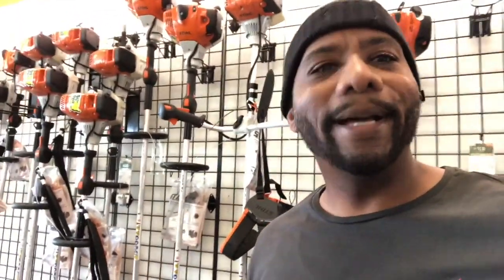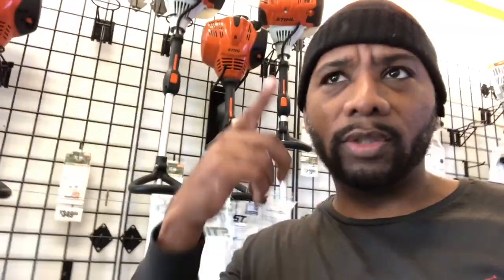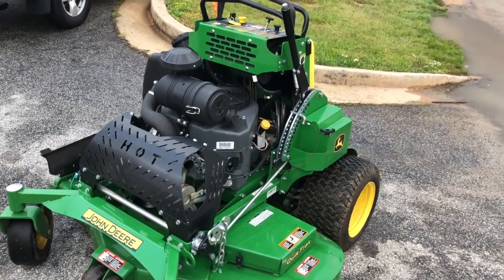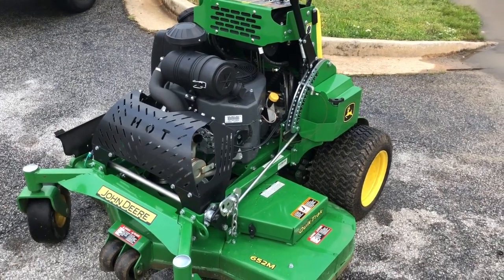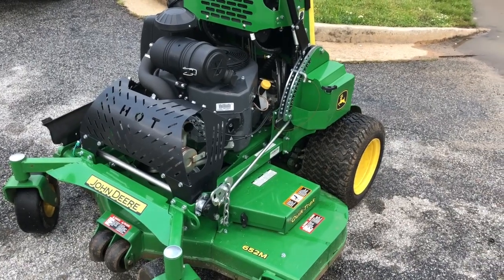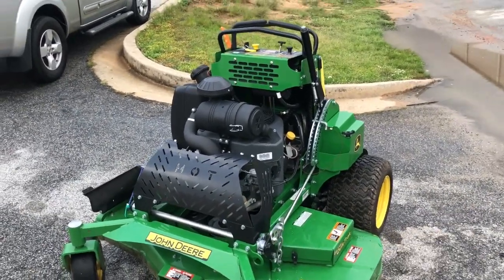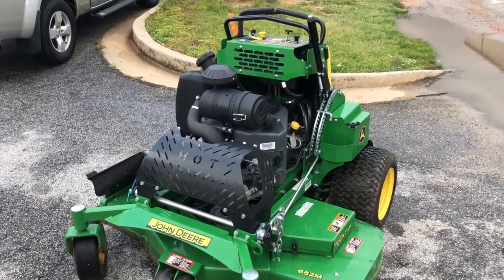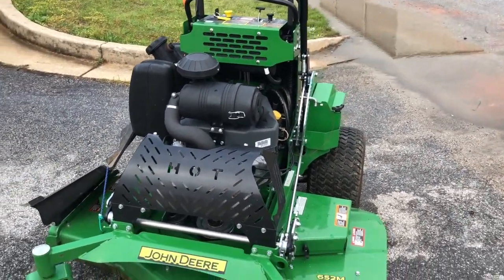Let's Make A Deal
This video is about going to my John Deere dealer, and making a deal to buy a new John Deere Stand-on Mower.
Quick Cutz Premium Lawn Care (Conyers Ga)
Lawn Service Conyers Ga.
61 John Deere Zero Turn
52 John Deere 652M Stand on Mower
52 Bladley Stand on Mowers
QuickCutzLawnCare.com